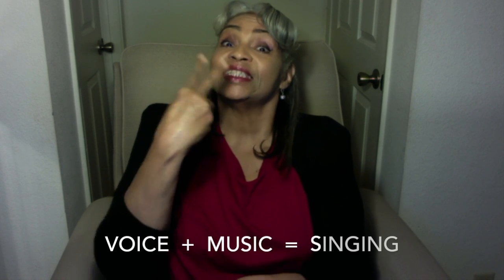LEARN AMERICAN SIGN LANGUAGE! * ASL with Pat Love * Lesson 2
Learn AMERICAN SIGN LANGUAGE! * ASL with Pat Love * Lesson 3 , LHH, Pats2cents, GodsIn2Love, Learn Sign Language * ASL, LETTERS & Basic Conversation